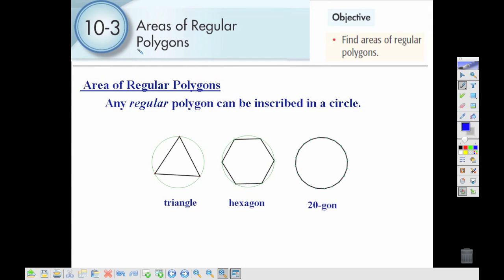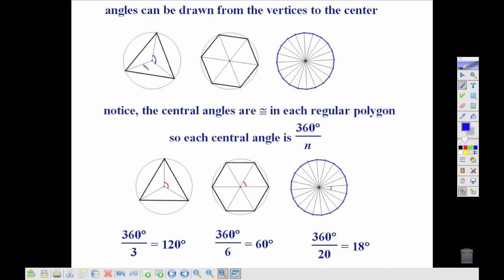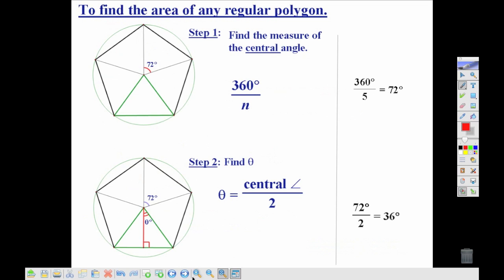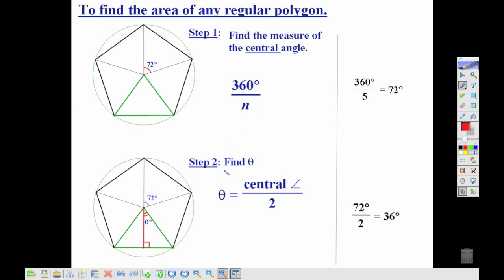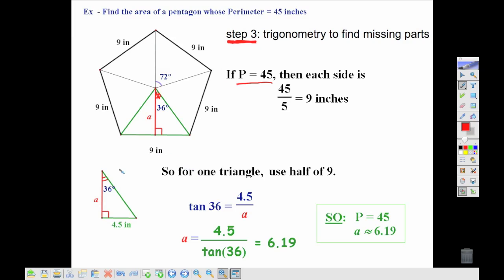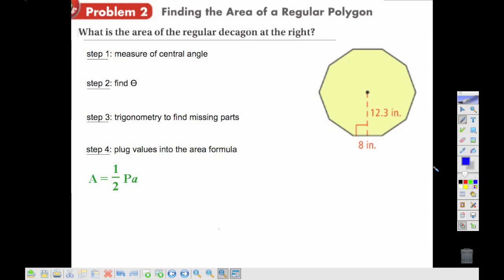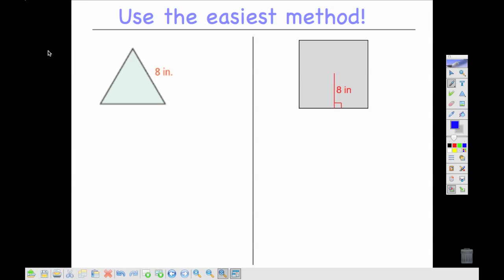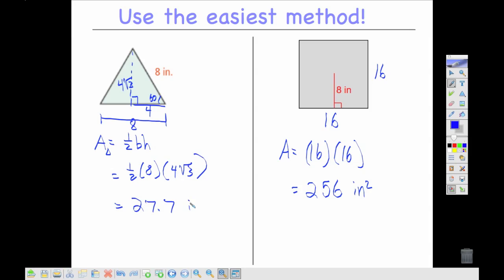Geo 10-3 Area Regular Polygon